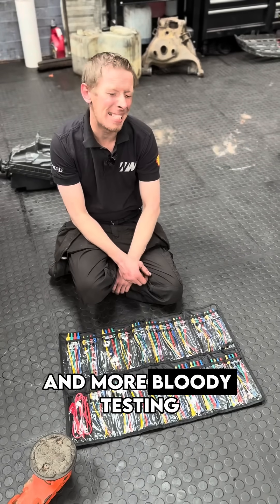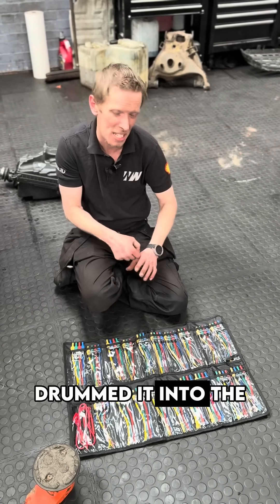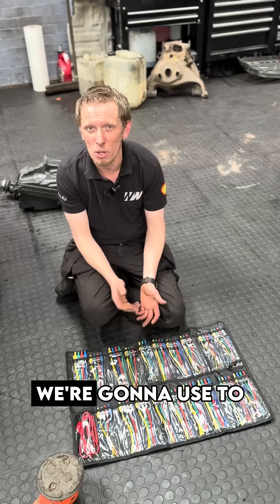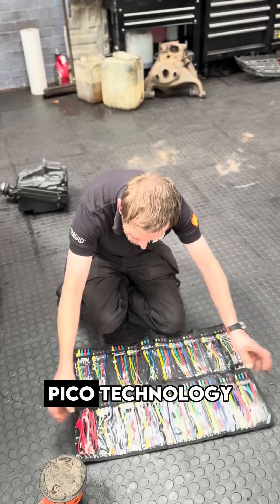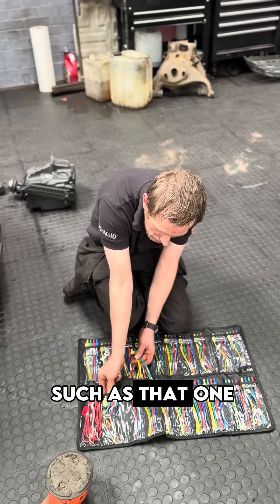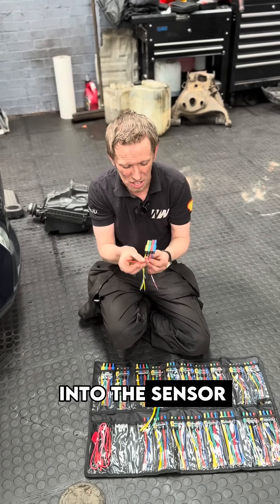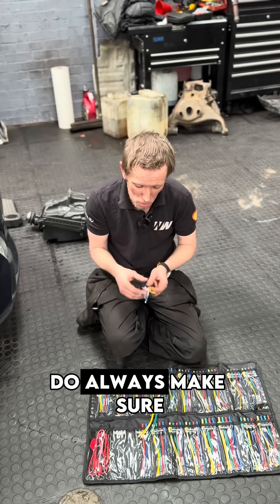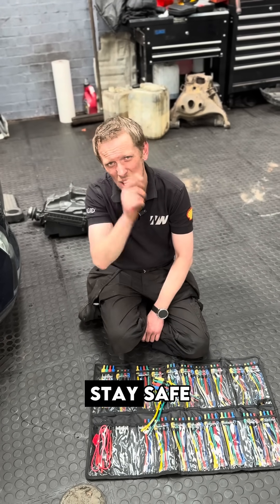How Craig Tests Wiring Without Damaging a Thing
This breakout lead kit from Pico lets Craig check voltage and signals cleanly — no wire damage, no bodging, just proper diagnostics